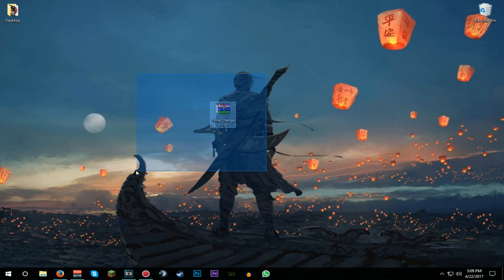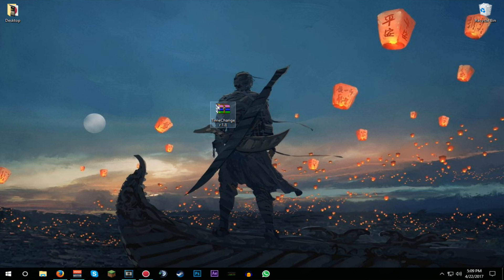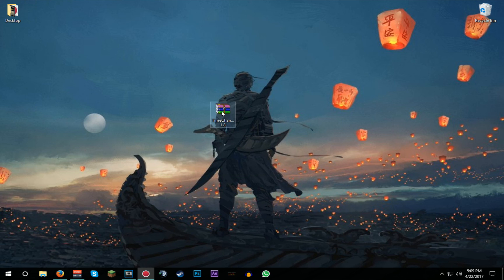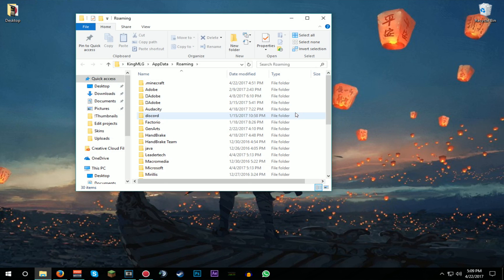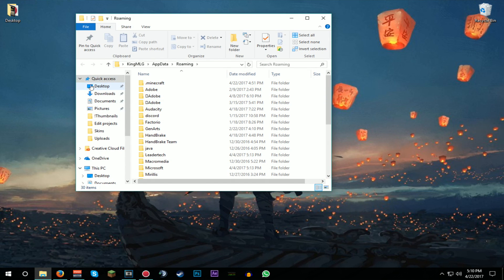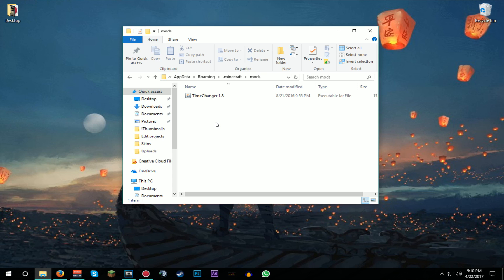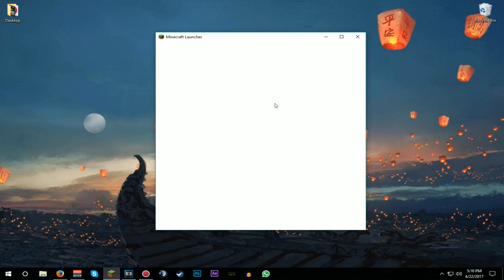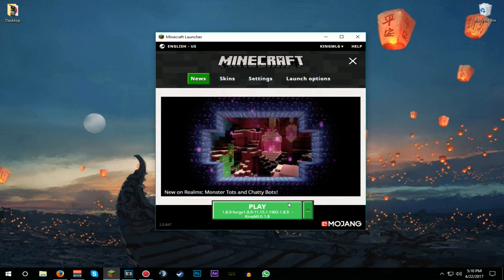Minecraft how to Change your Sky to Day/Night/Sunset in 1.8! [Timechanger mod] [English]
»Hey guys KingMLG here and today I will be showing you how to change your sky in any server using a 1.8 or above client! Steps are in the video or written down below!

3: Drag the mod on to your desktop!
4: Press windows + R en enter in %Appdata% and press enter
5: Click .minecraft and find a file named ''mods'' if this is not there then make a file with this exact name!
6: Launch minecraft with a 1.8 forge client and you're done!

»Intro maker: I mixed them myself!

»1:  Lost Boy - Big Bang

» Ign: KingMLG
» Ig sensitivity: 90
» Dpi: 900
» Fov: 70
» mouse: Razer deathadder chroma
» Keyboard: Razer blackwidow chroma
» mic: Blue snowball (black) +voicemeter, stand and popfilter
» Webcam: Logittech C920